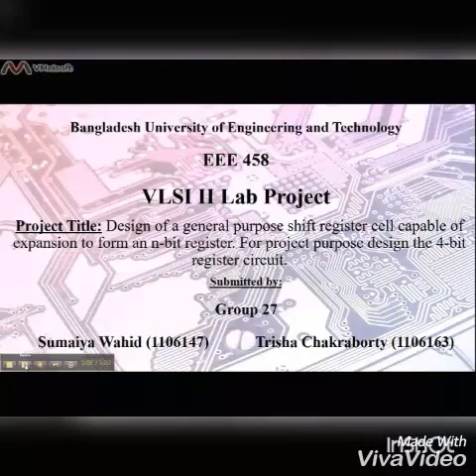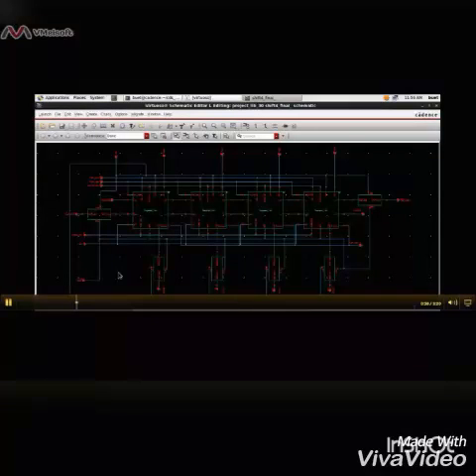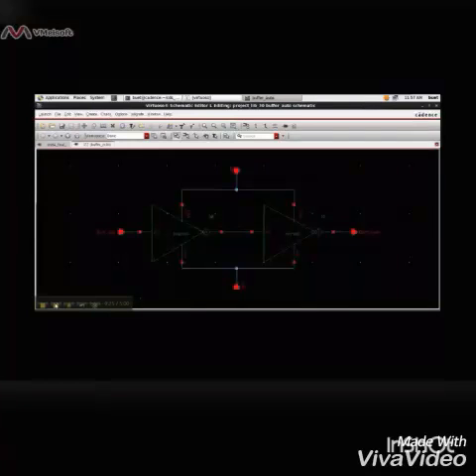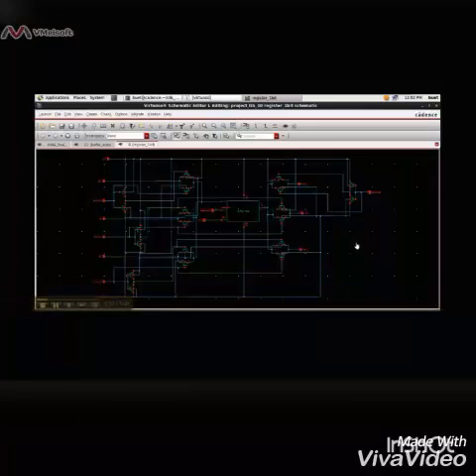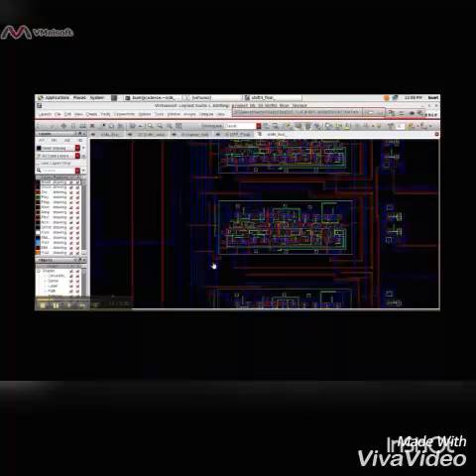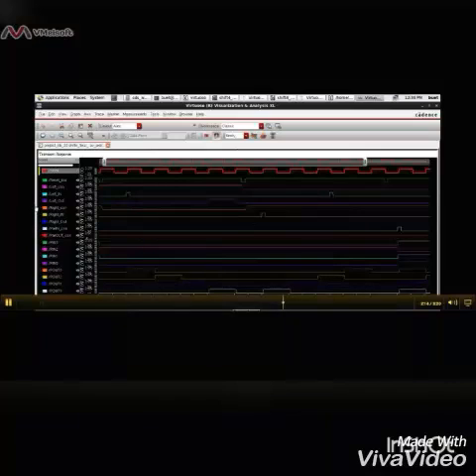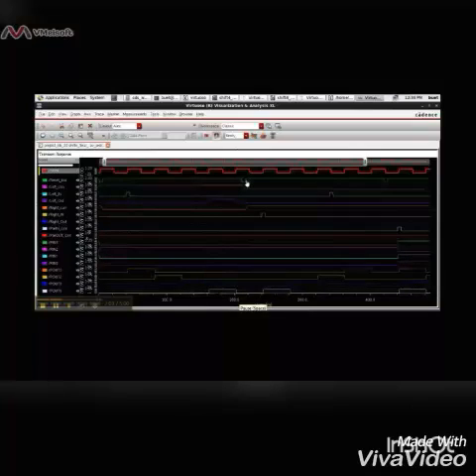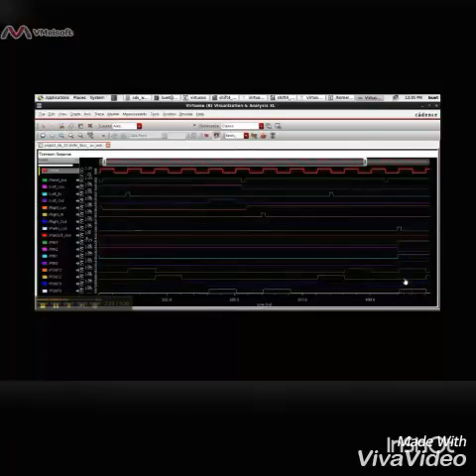Design of a 4 bit general purpose shift register cell capable of expansion to n bits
EEE 458 ( VLSI II) Lab project presentation.
Software used: Cadence Virtuoso Editor